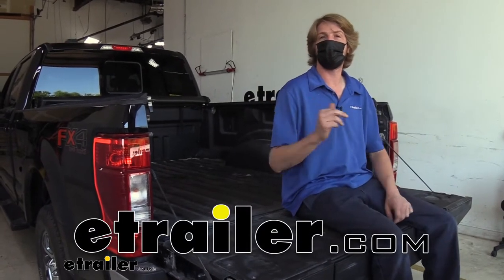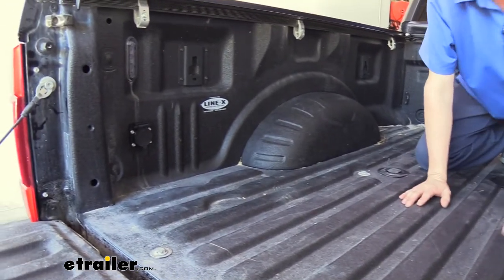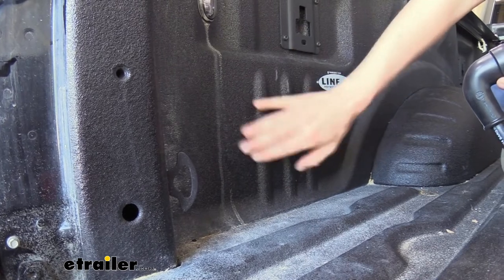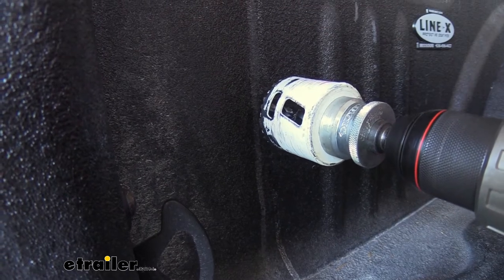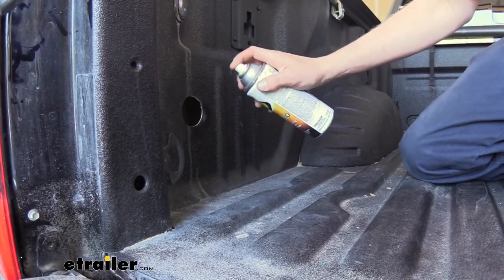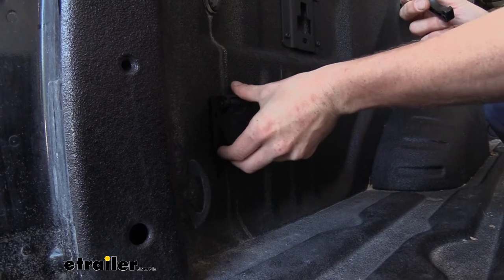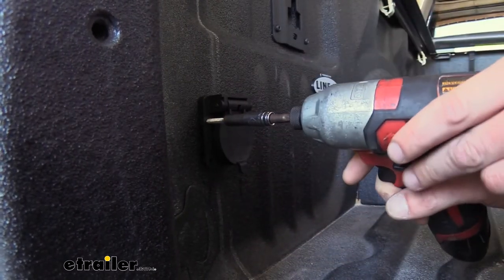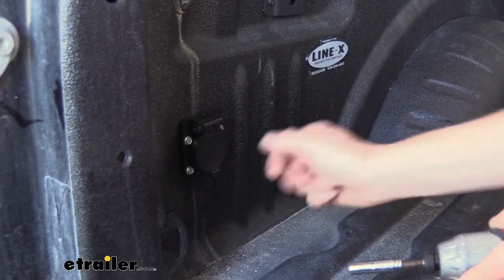Bargman Fifth Wheel and Gooseneck Wiring Harness Installation - 2020 Ford F-250 Super Duty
Click for more info and reviews of this Bargman Custom Fit Vehicle Wiring:

Hi there, Ford owners. Today, your 2020 Ford F250 Super Duty, we're going to be taking a look at and showing you how to install Bargman's In-Bed 7-Way trailer connector. This is what our In-Bed 7-Way connector looks like when it's installed. The cover here labels all of our circuits, which is great for diagnostics and testing, especially if you're trying to use your truck to determine if you've got an issue with your truck or your trailer, you can check each of these circuits to know what's going on. The cover here is going to be spring loaded to keep out any dirt, debris and moisture, and there's seals on the inside. When we lift up the cover, we can see our round seven way connector in there.

That's going to give us all of our lighting signals, as well as an auxiliary circuit to power up accessories like a tongue jack, or maybe to charge the battery on your trailer. It also has outputs for your brake controller. If you have a brake controller installed and backup lights as well. And moving your connector inside your truck bed is almost a necessity if you have a fifth wheel or gooseneck, because those trailers, your connectors are typically here in the front, and they're often too short on your trailer to hang down over the back of your tailgate. So this way we can just run it right over here and plug in to get that trailers lights and brakes and everything functional.

What's cool about this kit is that it is specifically designed for vehicles with aluminum truck beds, so you get the proper hardware to ensure we don't cause any corrosion. And it will allow us to just plug this in line with our factory connector. So the installation is quick and easy and our factory connector still has full operations. So if you have a bumper pull trailer as well, you can still plug it into that one there at the back to use that trailer. We'll begin our installation by first determining where we want to place our connector.

And I found that this is a great spot right here on the driver's side. That way it's enough space for our components to fit in between the interior wall of our bed here and the outer wall of our rear fender there. Some area like this where you see it's reassessed, it may be too shallow for this to fit in. So this is going to be a good spot for it. This is also a nice, smooth, flat surface.

We don't want to have any ribs and things like that, so make sure you got enough width for this to go on as well. To get it installed, we're going to need to drill a pretty big hole into the material here so that way all of these components can pass through, and the back of our connector can sit flush up against it. And the instructions it request that you use a two inch hole saw, but I found that it's considerably easier to do this installation if you use a slightly bigger hole saw. So we're going to use a 2 and 1/8 inch. That's going to give us a little bit more room to be able to get our wiring and everything fed down, but it's not going to be excessively large to where you're going to see any gaps around the outside. It would be such a minor difference that the outer perimeter of our connector here is going to cover all of that up. That's always a good idea to check underneath before you start drilling to make sure there's nothing there. I've already gone down below, and I'm just kind of stuck my arm up between the two panels there and just made sure there was no electrical wiring or anything that was going to be in this location. So now we can choose kind of the height we want, and this seems like a pretty good height right about here. So it's going to get it in place. I'm going a little bit further forward than I normally do, but there's some tie-down hooks here in the back that the customer has. So we're trying to kind of avoid that and keep it to where when you use them. It's going to stay out of the way. And I'm not pushing very hard when I'm doing this, because once this goes through our fenders on the other side, and we don't want to poke our drill bit or anything into that and make a dimple mark on the outside. I'll just vacuum up this mess. And protect our bare metal there from the elements with a little bit of clear coat. Now we can pass our components through there. And it is going to be a little tricky. You're going to have to kind of do them one at a time to get them to pass through. This is why we kind of chose to go with a 2 and 1/8 inch drill bit, just because of the extra clearance isn't I guess, necessary a hundred percent, but boy, it sure makes it a lot easier to get that to pass through with that little b